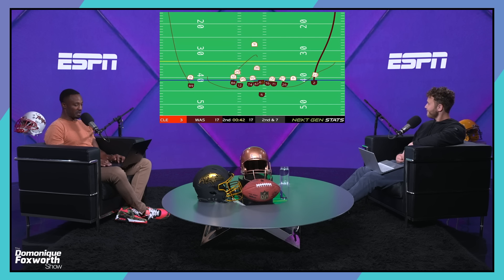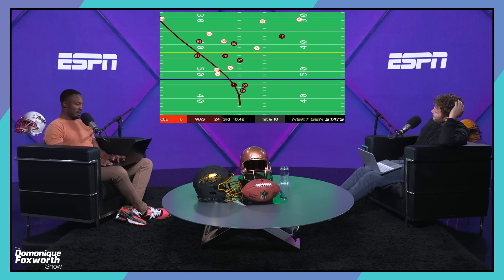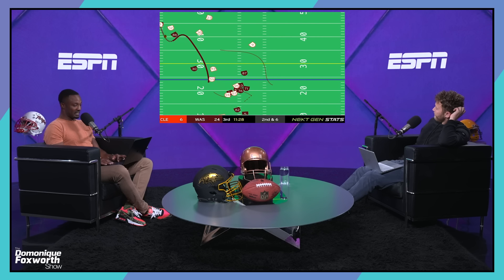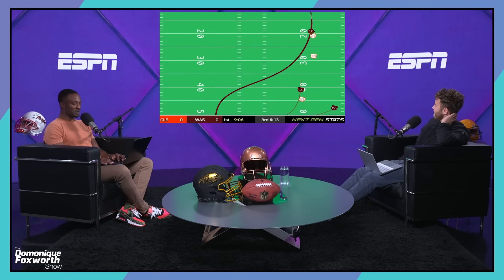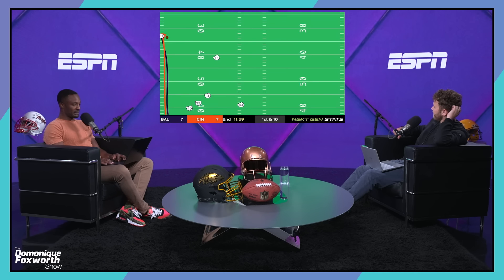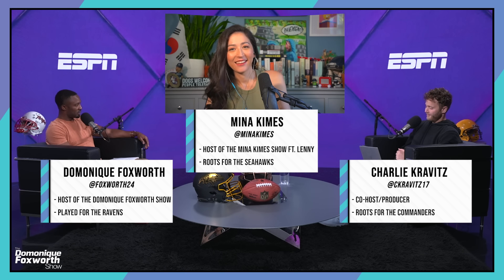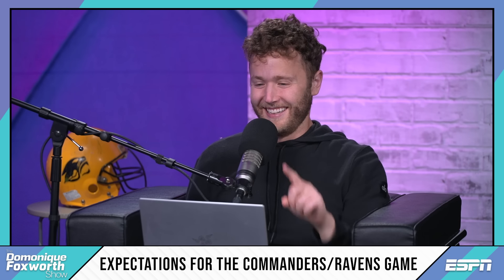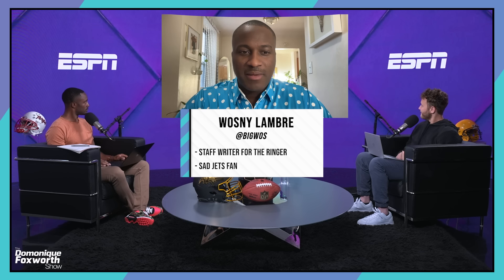The secret behind Jayden Daniels' hot start ahead of Ravens matchup | The Domonique Foxworth Show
Welcome into the latest edition of The Domonique Foxworth Show.
0:00 Jayden Daniels film breakdown
3:10 Ravens defense film breakdown
5:15 Mina Kimes joins the show
5:27 Previewing Commanders/Ravens
22:11 NFL Week 6 survivor picks
24:55 Wosny Lambre joins the show to preview Week 6
27:43 Thoughts on the Jets situation
34:16 Bills/Jets
43:07 Jaguars/Bears
48:51 Browns/Eagles
55:16 Cardinals/Packers
58:05 Lions/Cowboys
1:04:09 Texans/Patriots